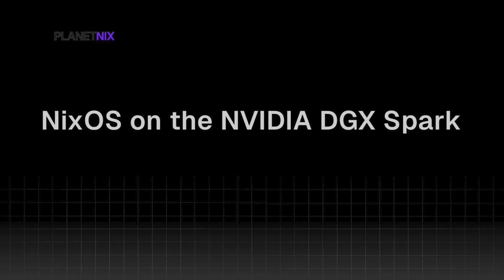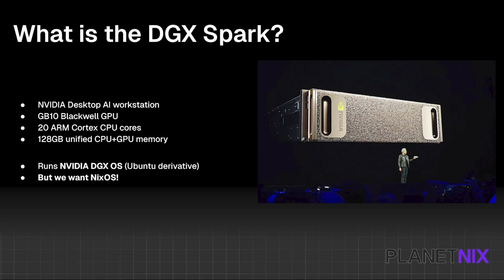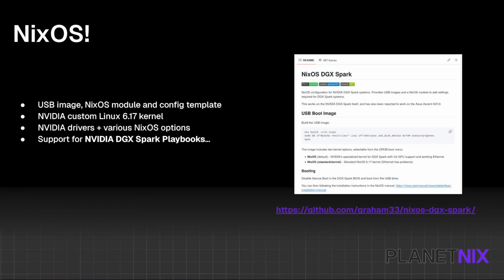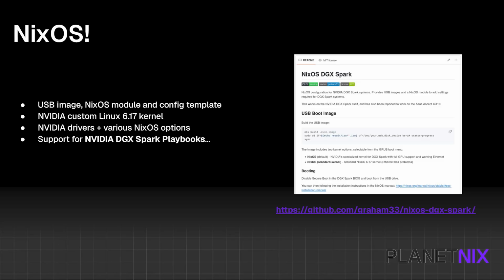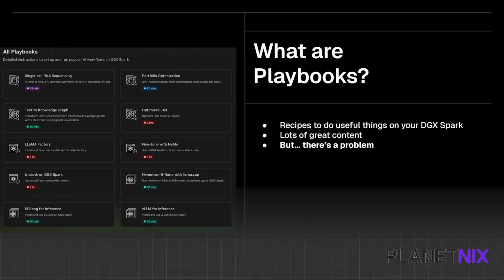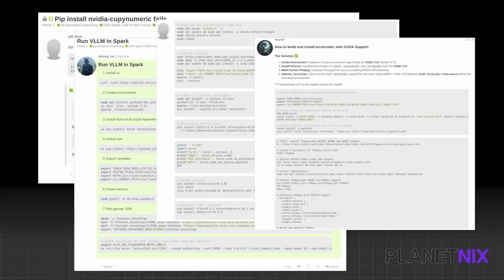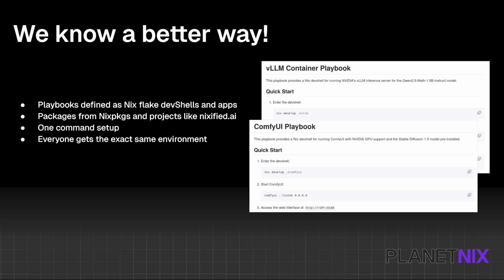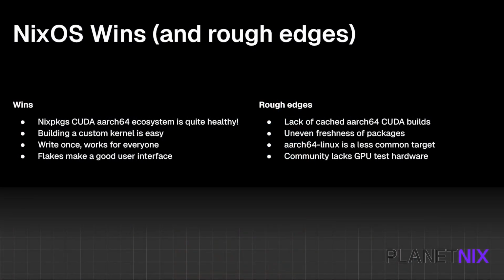PlanetNix 2026: NixOS on the NVIDIA DGX Spark by Graham Bennett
NixOS on the NVIDIA DGX Spark

The DGX Spark is a desktop AI workstation. NixOS provides a great user experience for installing, configuring and running AI workflows on it easily.

Speakers: Graham Bennett

Resources